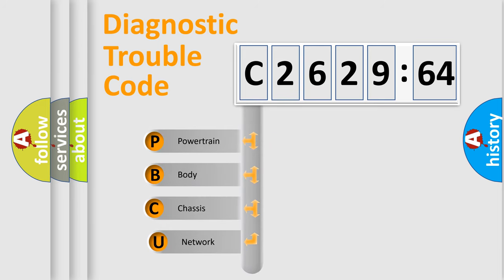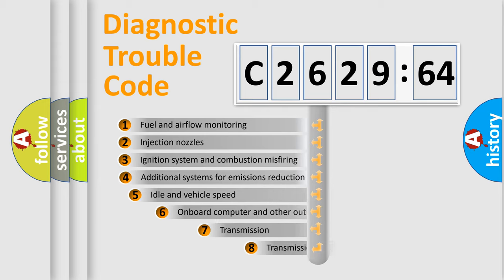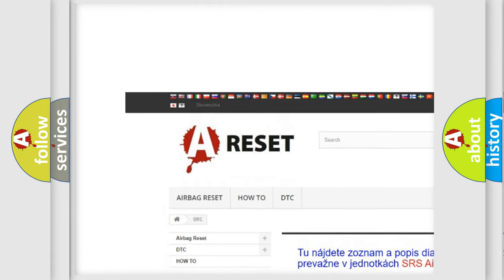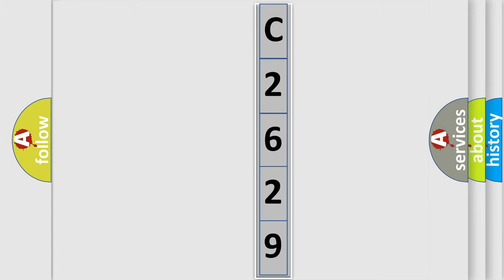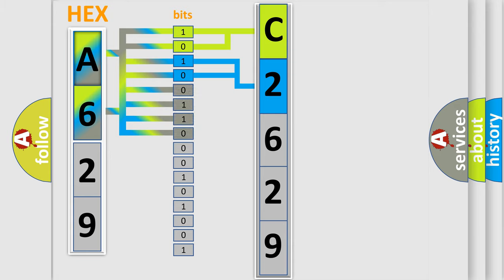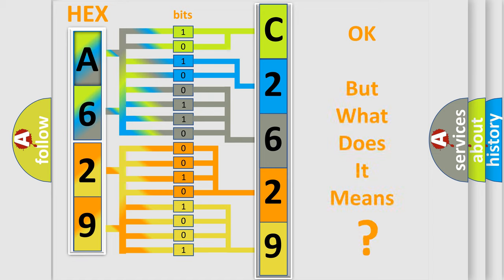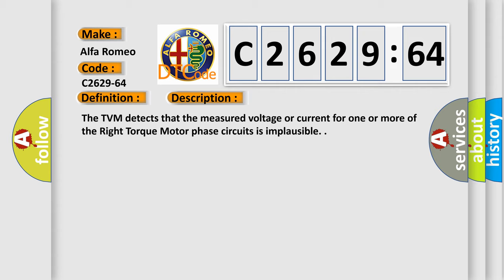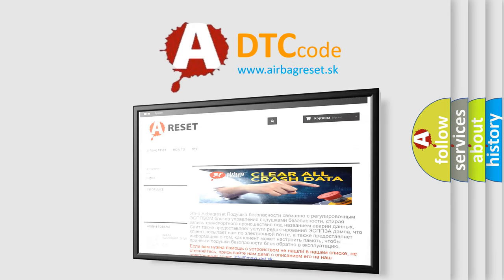DTC Alfa-Romeo C2629-64 Short Explanation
Contents:
0:21 Basic DTC analysis according to OBD2 protocol standard.
1:48 Insight into programming
2:58 A diagnostically understandable description of the Diagnostic Trouble Code
3:05 Basic error definition

Make:
Alfa Romeo
Code:
C2629-64
Definition:
Right Motor Control - Signal Plausibility Failure
Description:
The TVM detects that the measured voltage or current for one or more of the Right Torque Motor phase circuits is implausible.